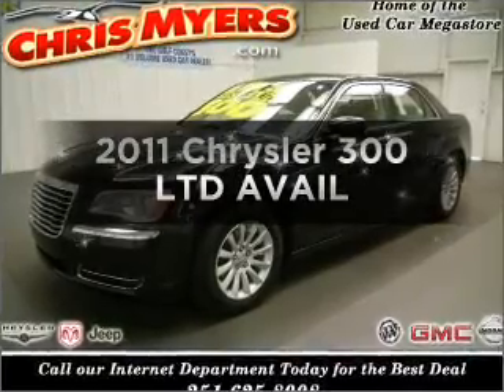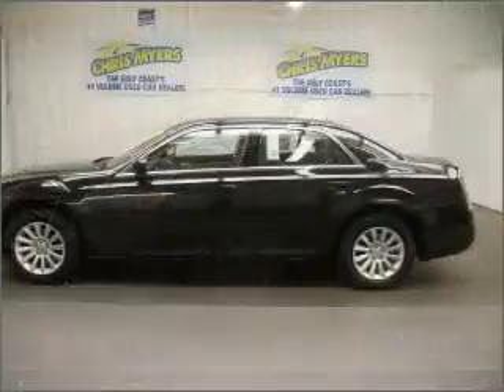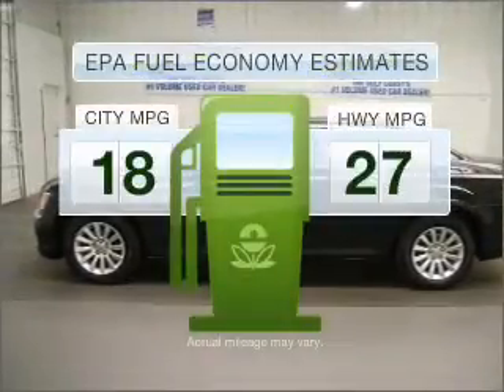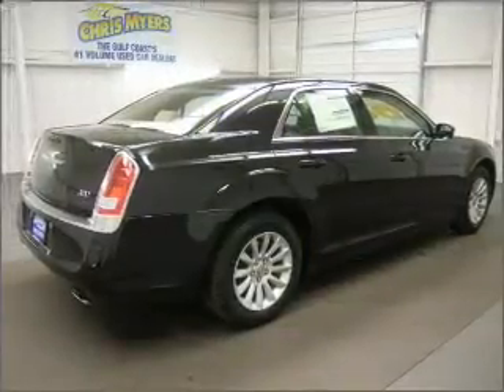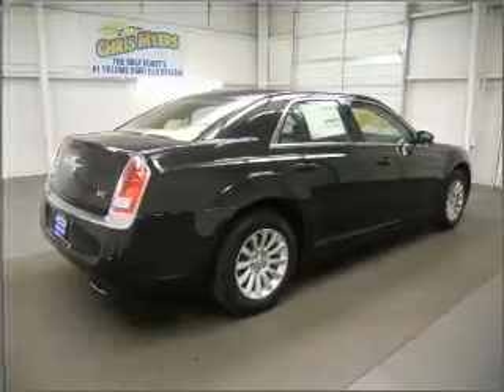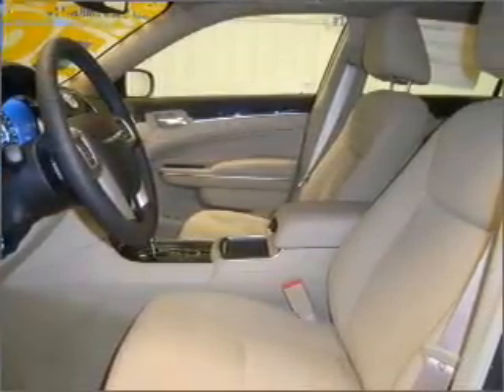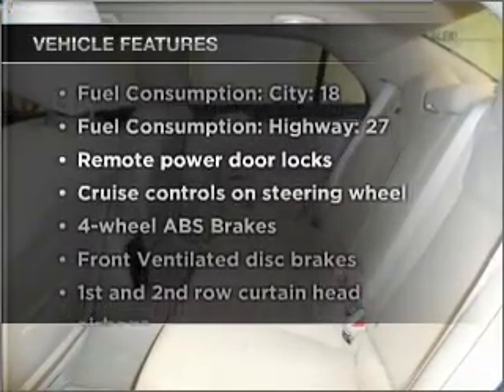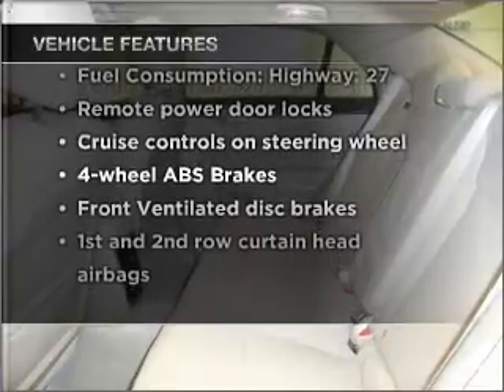2011 Chrysler 300 - Daphne AL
Year: 2011
Make: Chrysler
Model: 300
Trim: LTD AVAIL
Engine: 3.6 liter 6 cylinder 24 valve
Transmission: 5-Speed Automatic
Color: Brilliant Black Crystal Pearl
Mileage: 10
Address:
27161 Hwy. 98